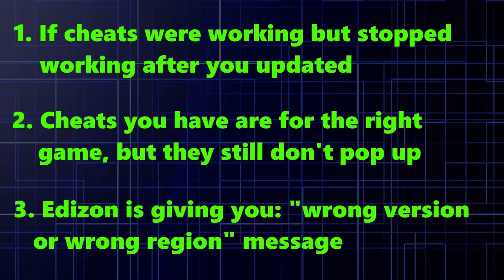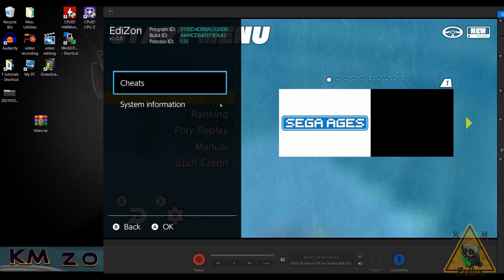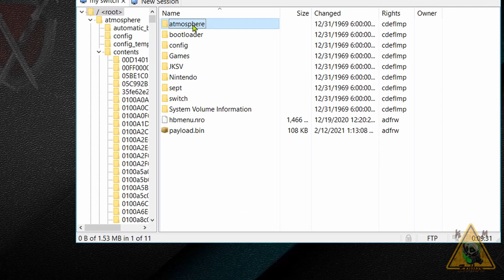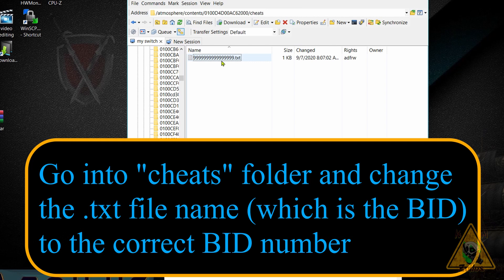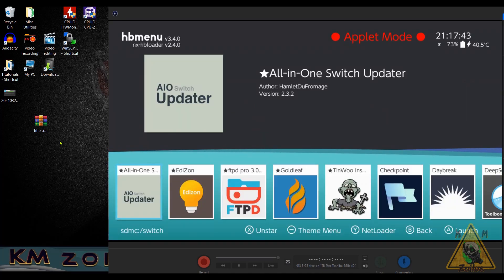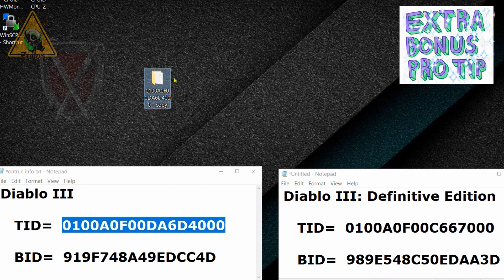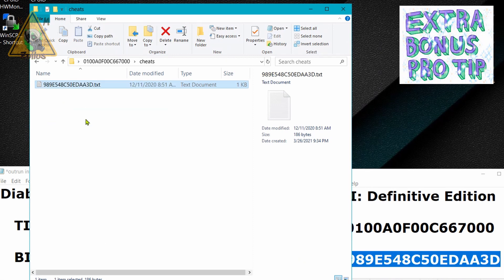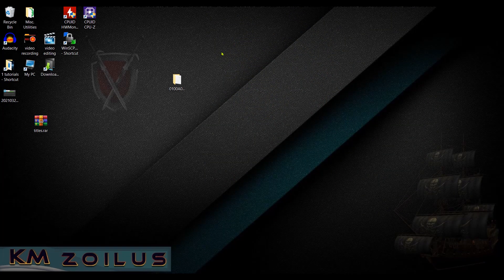Switch tutorial (detailed) - CHEATS pt2! - Get cheats to work again, fix version & region errors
Part 2 will cover how to get cheats to work again, if they were working before and you updated the game and now they don't work. This will also fix the edizon message: "cheats for this game present but title version or region doesn't match!"  As a bonus I will also go over how to get cheats that work for a game to possibly work for variants of the same game, like a game of the year edition, a definitive edition or even a version of the game from a different country.